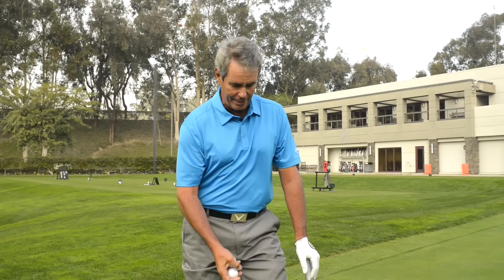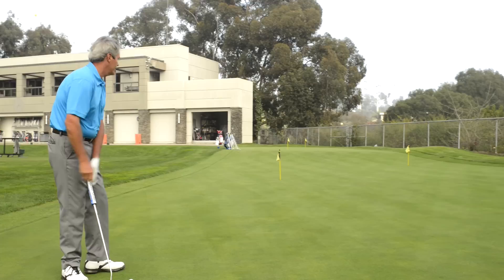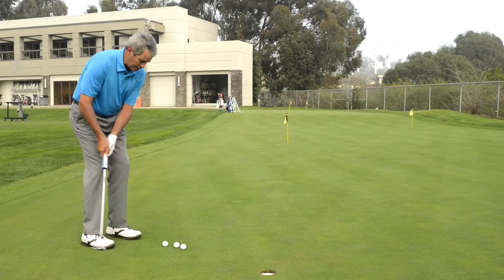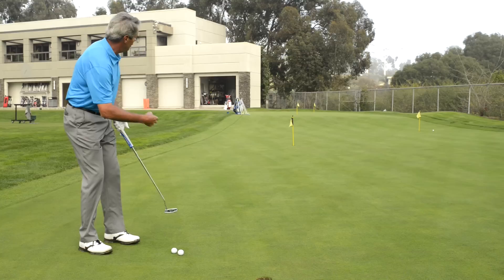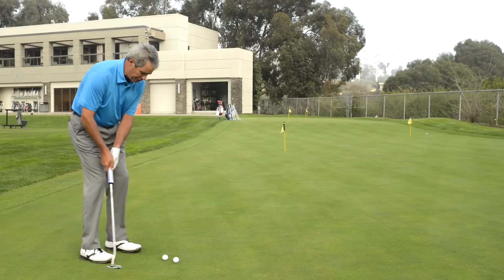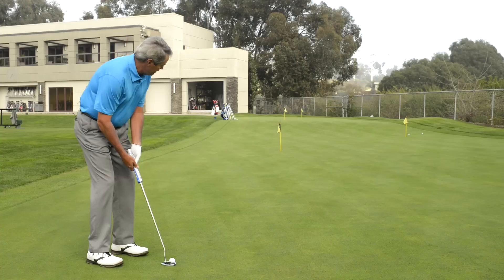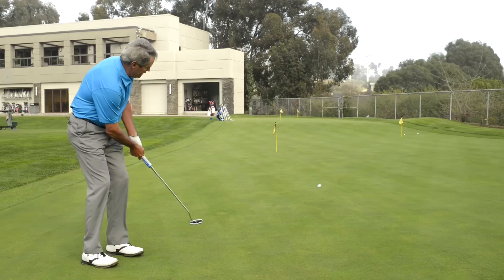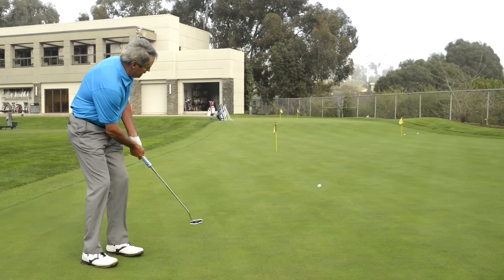Quick Putting Tips: Feel The Greens With Ian Baker-Finch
What's that? Your tee time is in 5 minutes but you want to get an effective putting warm up in? Use this drill from Ian Baker-Finch.

Having an issue with a certain part of your putter game?